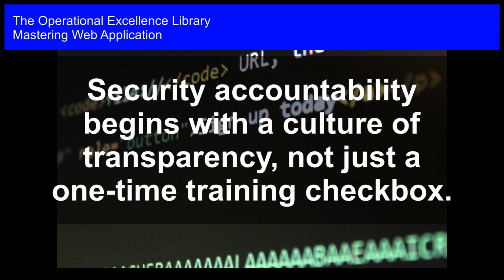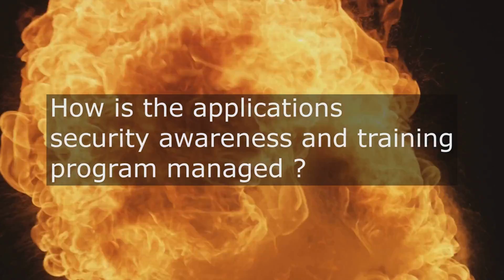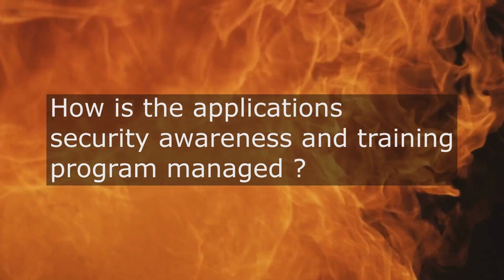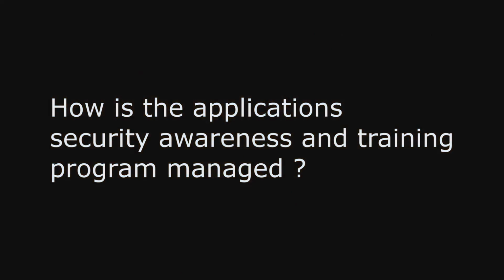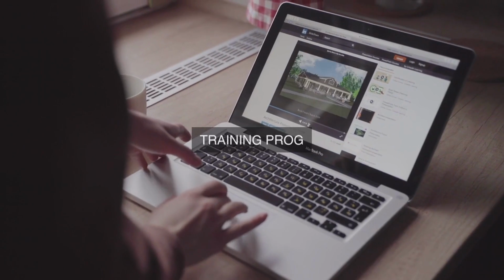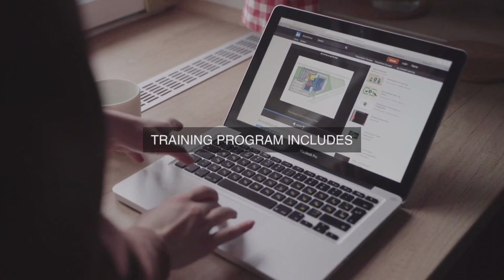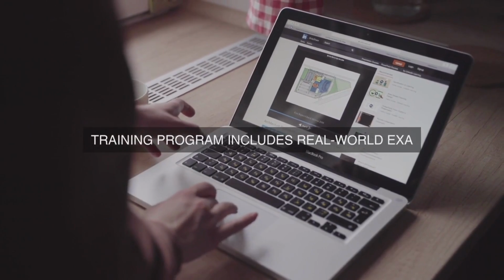Boosting Web App Security: Transparency Over Training Checkboxes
Master Web Application Operational Excellence. Get answers, advanced guidance, how-to's & workflows. Includes customized assessment, critical capability analysis & recommendations.

Web Application Success Formulas in the Video:
Establish a regular review and update cycle for the program, at least annually.

Engage with developers and stakeholders to ensure the program remains relevant and effective.

Track and analyze metrics, such as phishing simulation click rates and training completion rates, to measure program success.

Incorporate feedback from developers and stakeholders to improve the program and address areas of concern.

Use a variety of training methods, including interactive simulations and real-world examples, to engage developers and promote a culture of security.

Provide opportunities for developers to report security concerns and near-misses, and ensure a blame-free reporting culture.

Recognize and reward developers who demonstrate strong security practices and report security concerns.

Ensure the program is aligned with industry standards and best practices, such as the NIST Cybersecurity Framework.

Continuously monitor and assess the program`s effectiveness in promoting a culture of security among developers.

Unlock the Secrets to Mastering Web Application Excellence!

Are you tired of feeling overwhelmed by the complexities of web application development? Do you struggle to deliver high-performing, secure, and scalable applications that meet your organization's needs?

This comprehensive guide in the Operational Excellence Library provides the most important questions to ask about web application, along with long and detailed solutions, case studies with practical examples, actionable steps, and unique perspectives gained from personal experiences. You'll find detailed workflows with timelines and clear responsibilities for each step, ensuring you're equipped to tackle even the most challenging web application projects.

- Identify and mitigate potential risks and bottlenecks in your web application development lifecycle

- Develop a robust testing strategy to ensure high-quality releases

- Optimize your application's performance, security, and scalability

- Streamline your development process with efficient workflows and clear responsibilities

- Make data-driven decisions with actionable insights from real-world case studies

To take your learning to the next level, this toolkit comes with an accompanying self-assessment digital downloadable tool to assess your organization's web application maturity and provide a roadmap for improvement.

Don't let web application development headaches hold you back. Master the art of web application excellence and transform your organization's digital landscape. Get your copy now and start building exceptional web applications that exceed expectations!

Work-With-You Warranty